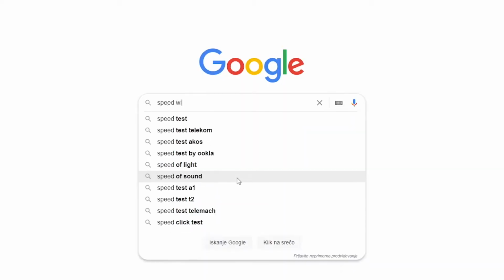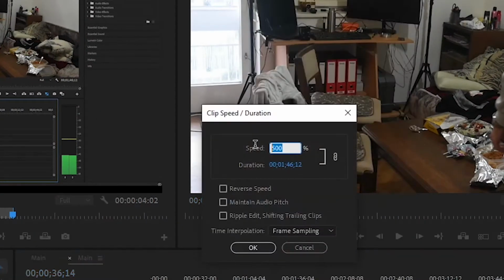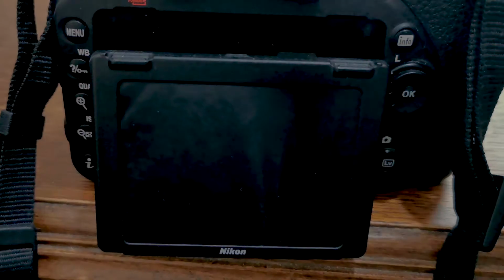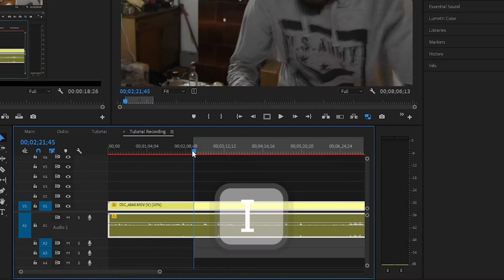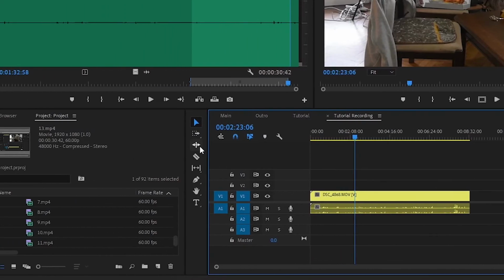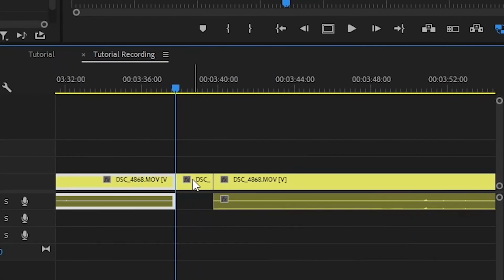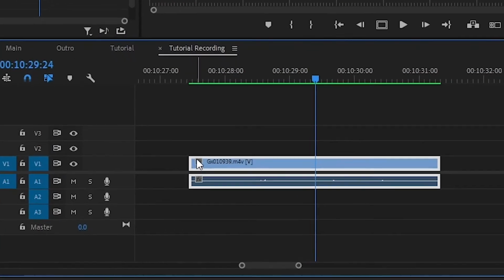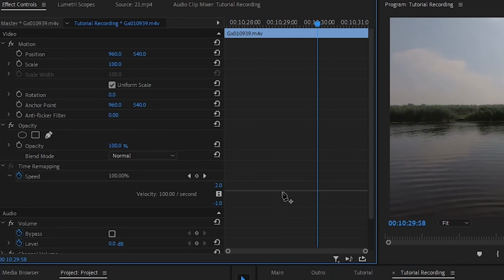Change clips speed in Premiere Pro: SPEED UP, SLOW DOWN, FREEZE, REVERSE, TIME REMAPPING, and MORE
Every thing you need to know about speed manipulation of video clips in Premiere Pro in one single tutorial.
How to slow videos down.
How to speed videos up.
How to freeze videos in one spot.
How to reverse videos.
Time remapping explained.
Frame rate explained.
How frame rate affects the speed of videos.
Time interpolation options explained (frame sampling, frame blending, optical flow).
Oh, btw, I also reveal my secret power 😉

Firstly, what do you think of this format of tutorial, and secondly if I missed anything. Also, let me know if you have any type of tutorial that you want me to do about Premiere Pro CC.

If you liked this video, go ahead and check out more of them like this one on the channel.

Chapters:
0:00 Run Buraz Run!
2:23 Intro
2:42 What is speed?
3:43 Speed the clip up
4:41 What is frame rate?
6:39 Slow the clip down
7:00 Time interpolation
9:30 Rate stretch tool
9:57 Reverse the clip
10:19 Freez the clip
12:30 Time remapping
14:55 Outro